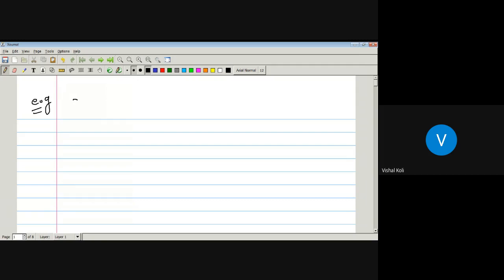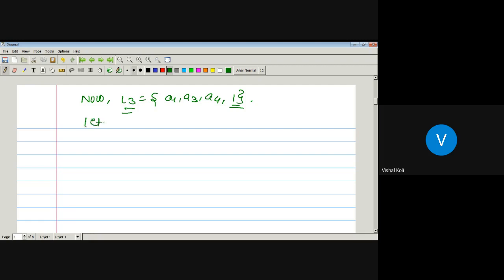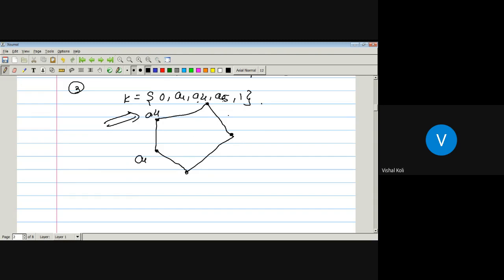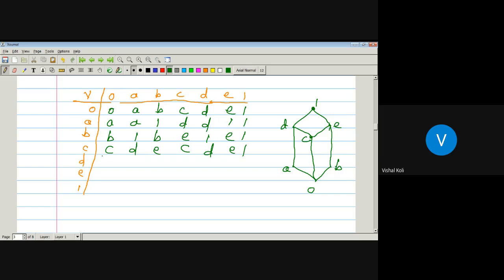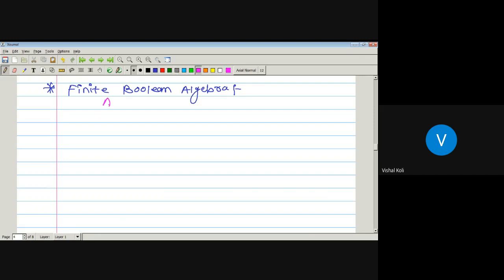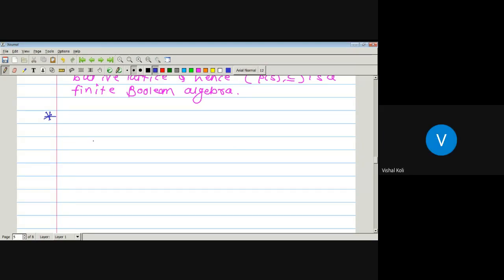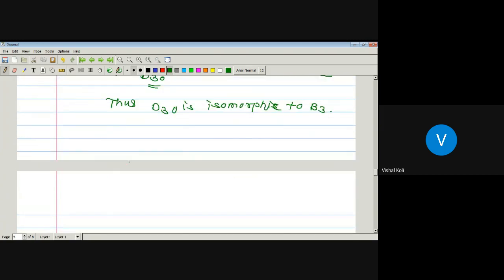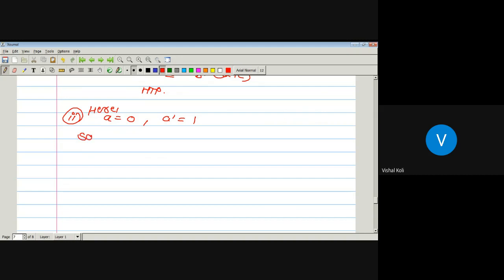Lecture No.13 Advanced Discrete Mathematics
Finite Boolean Algebra